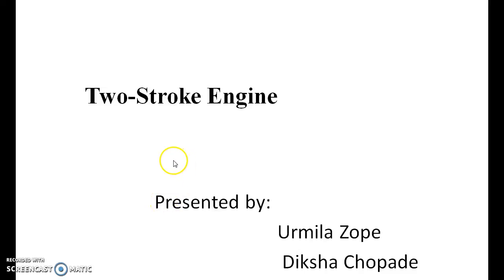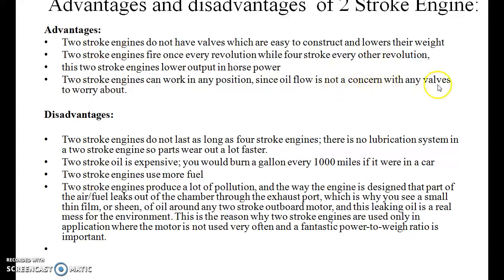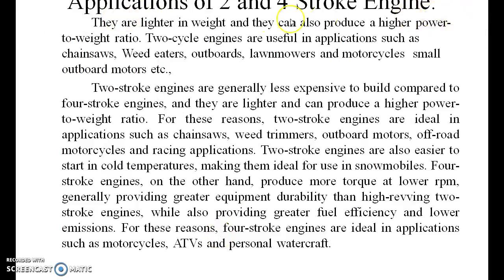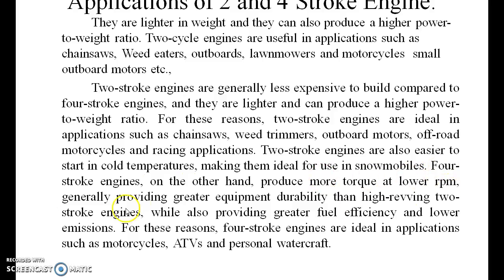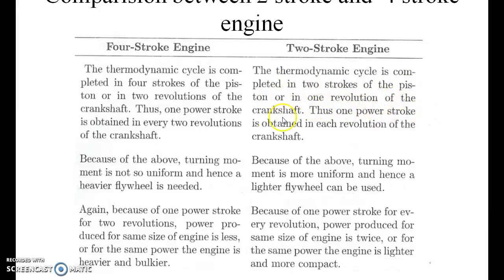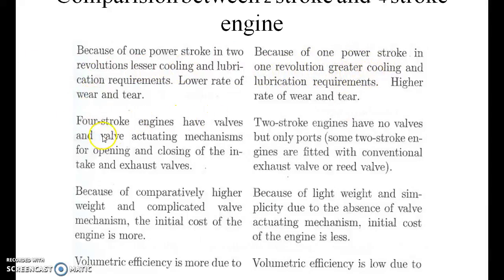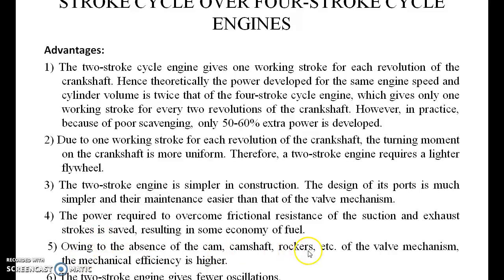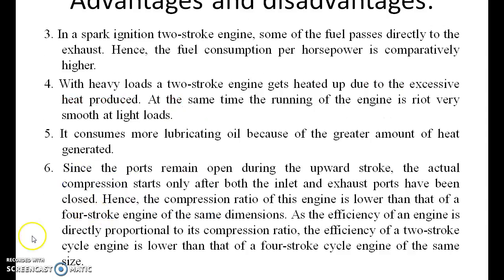2 stroke engine advantages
2 stroke engine advantages and disadvantages,comparision between 2 stroke and 4 stroke engine.